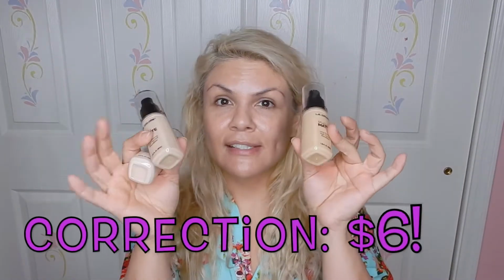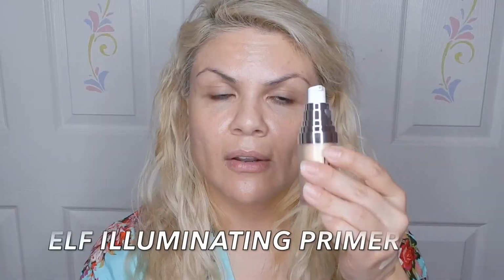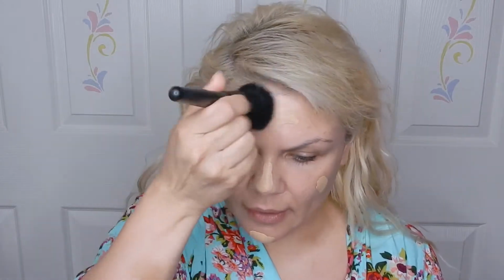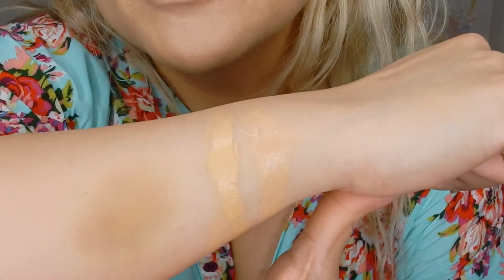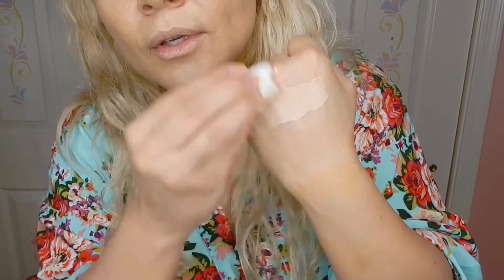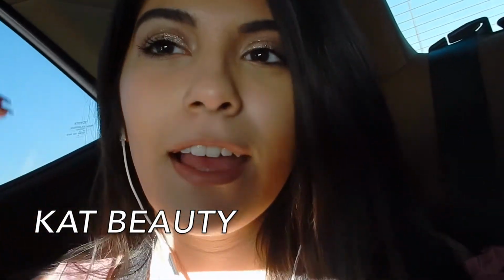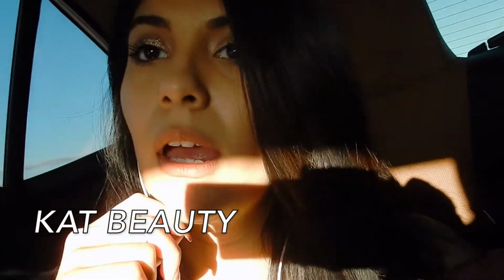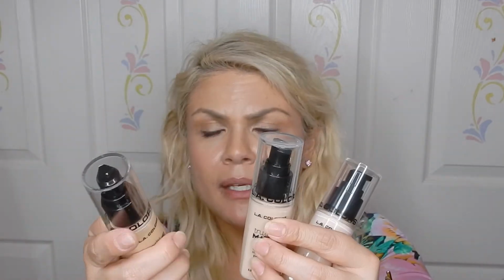NEW L.A. COLORS TRULY MATTE FOUNDATION REVIEW | is this a dupe?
FYI, SHIPPING HAS GONE UP TO $8 WITHIN THE LAST FEW DAYS! :(

ALSO THE MAC FOUNDATION WAS IN THE COLOR: NC20

Thank you so much for stopping by and for watching this video. I really hope you enjoyed and that this video is helpful in your future purchases.

God bless and guide you always. Have a wonderful day! :)